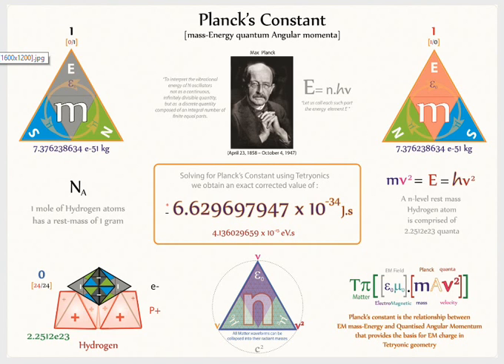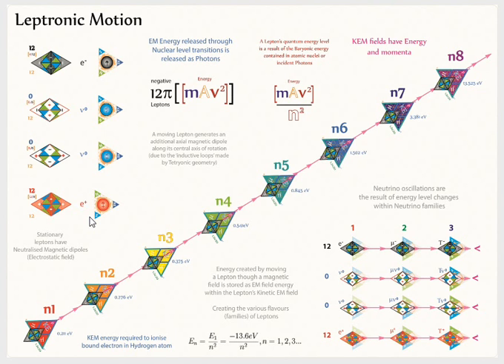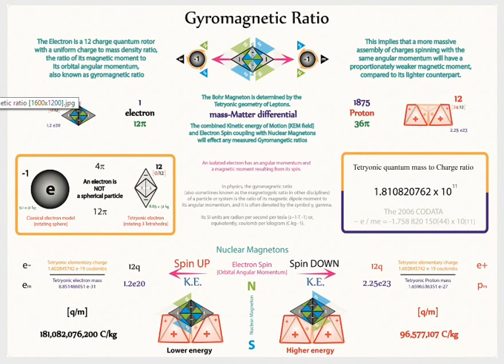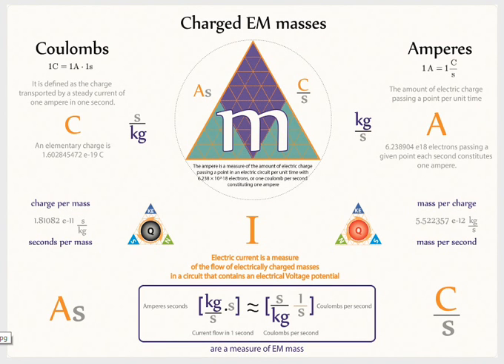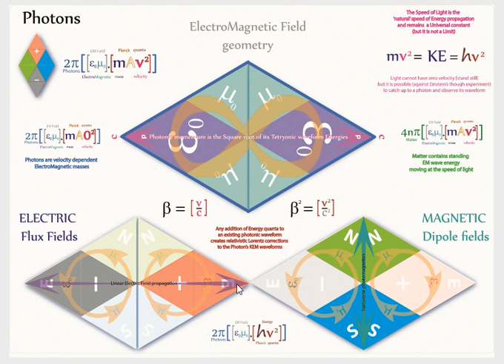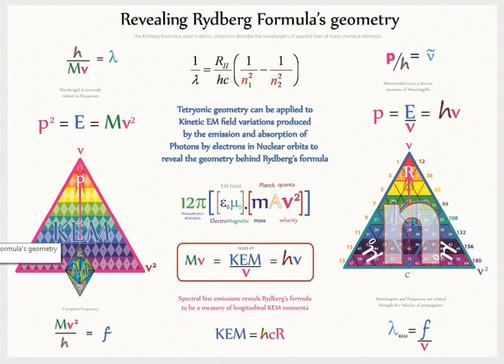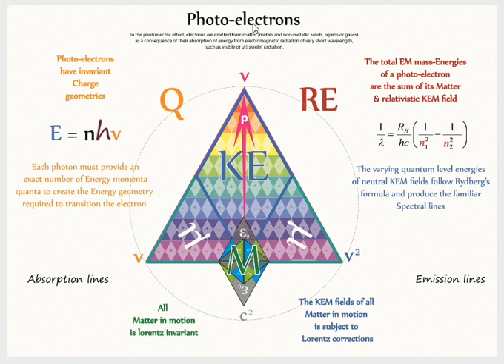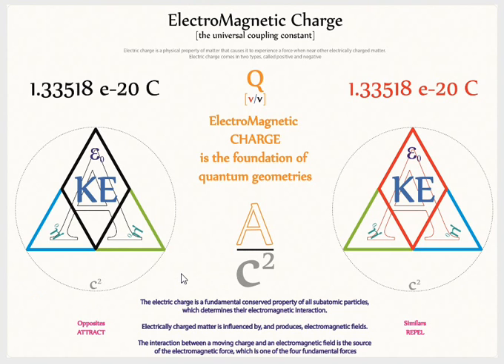T103 The Physical Constants & Electrodynamics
A video lecture on the geometric foundation of the Physical constants,
   covering Coulomb's & Newton's constant, the speed of Energy [Electricity]

[Constants, Newton, Coulomb, Gravity, Charge, KEM fields, Energy, Light, photons]